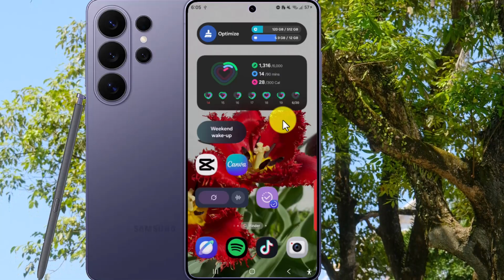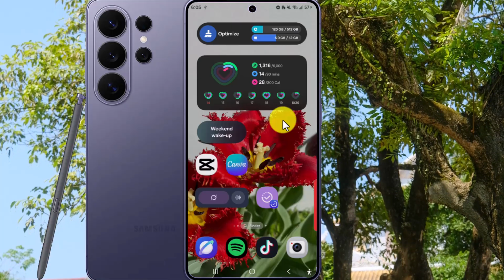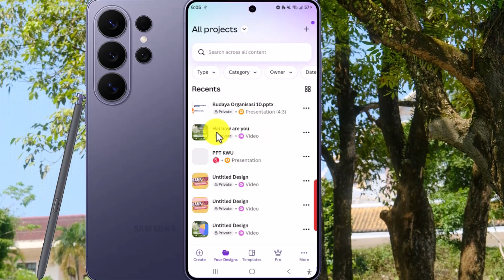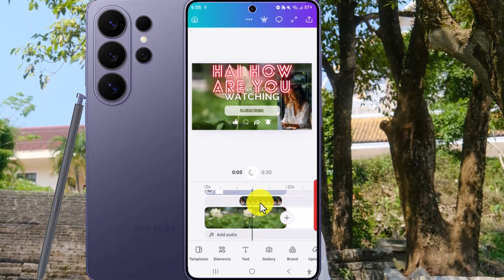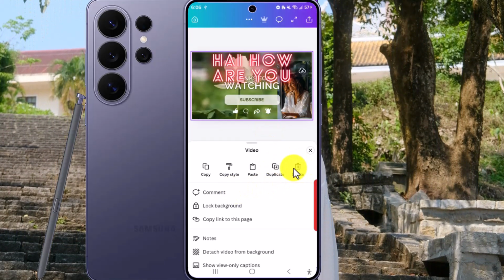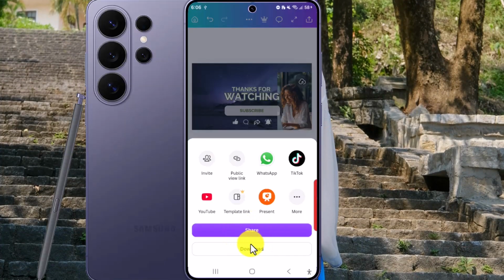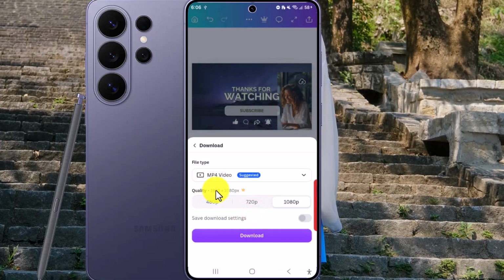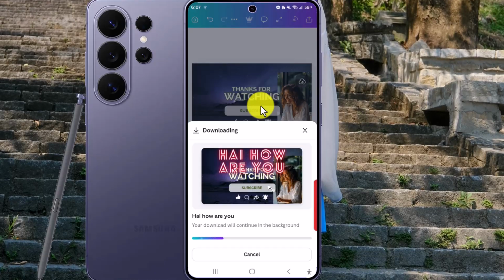Samsung Galaxy S26 Ultra: How to Delete Video Clips in Canva Mobile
Learn how to delete video clips in Canva Mobile on Samsung Galaxy S26 Ultra with this easy beginner tutorial.

In this step-by-step guide, I'll show you how to open an existing Canva video project, select a video clip from the timeline, access the menu options, use the Delete feature, and remove unwanted clips from your project.

Deleting video clips is useful when you want to clean up your timeline, remove mistakes, or shorten your Canva video.

In this tutorial:
• How to open an existing Canva video project
• How to select video clips in the timeline
• How to find the Delete option
• How to remove unwanted video clips
• How to edit Canva videos
• How to download Canva videos
• Canva Mobile video editing tips for beginners

This tutorial is simple and beginner-friendly, making it perfect for anyone who wants to edit videos more efficiently using Canva Mobile.